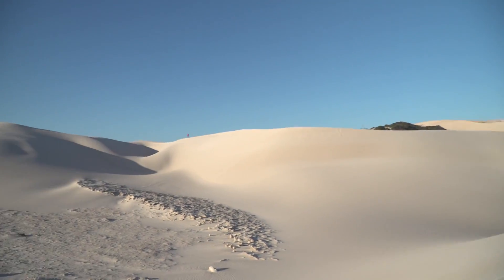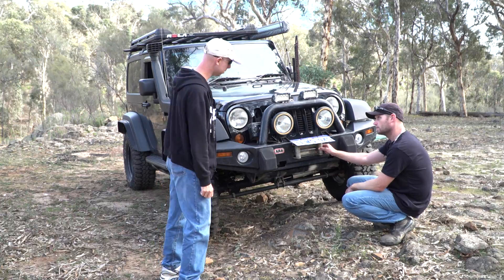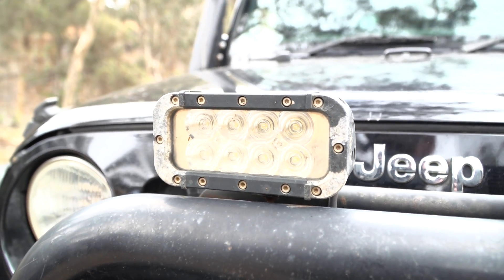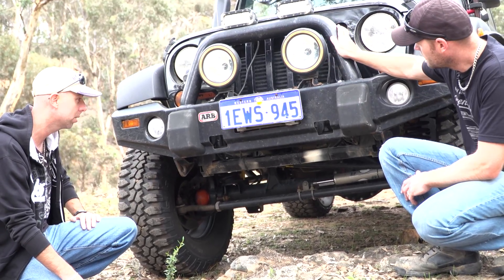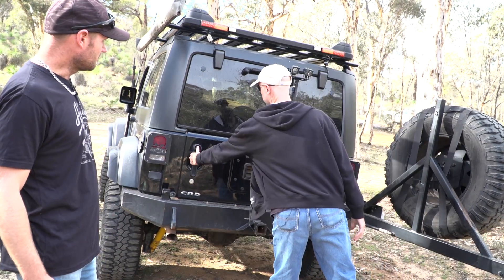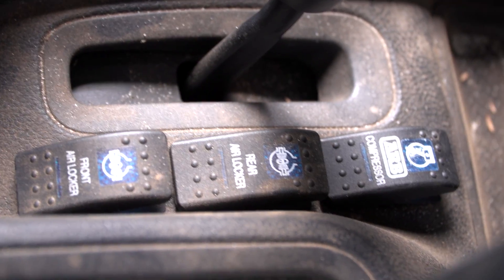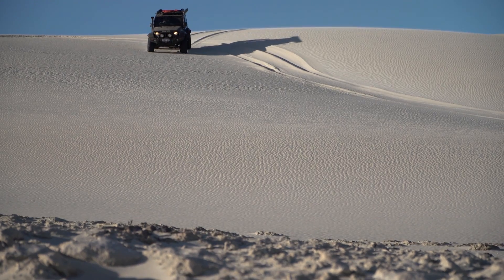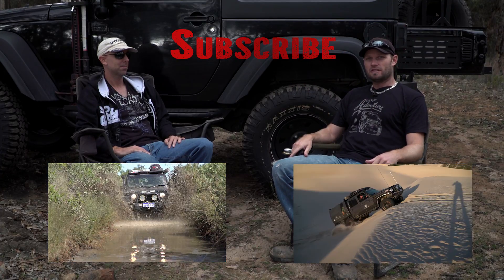Modified Jeep Wrangler JK, Modified Episode 24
This JK Wrangler is the Diesel version which is available in Australia. Being the Short Wheel Base version of the JK wrangler gives it a really good ramp over angle and makes them a great go anywhere 'TOY'. Dan however has transformed this into both a 'TOY' and Expedition / Touring vehicle.

0:01 I bought a JEEP!
0:13 Eye candy
1:15 Intro
1:46 Bar work
3:40 Lights and Comms
4:19 Tyres Suspension
6:23 Under the Hood
8:00 The Rear
9:33 Interior mods
10:31 Q&A
13:46 Links